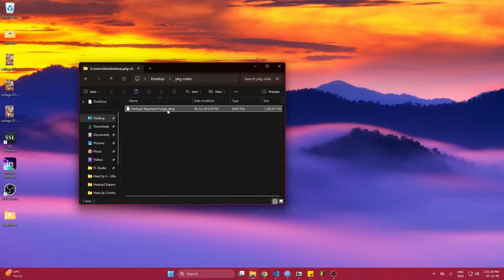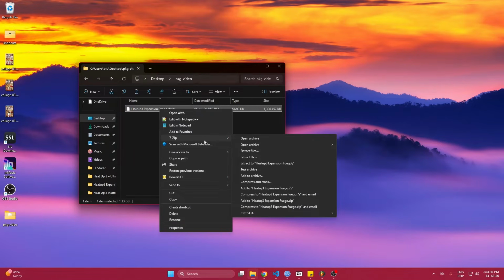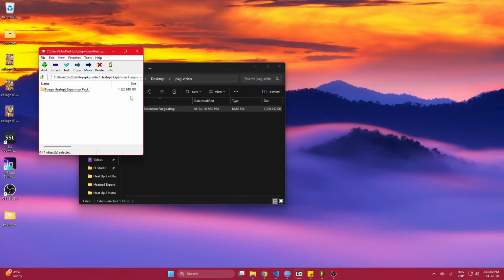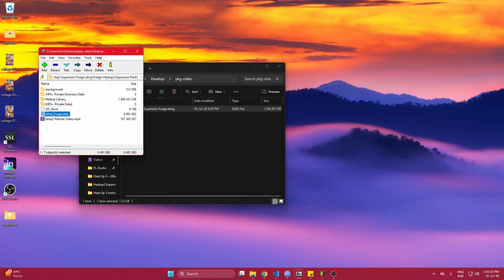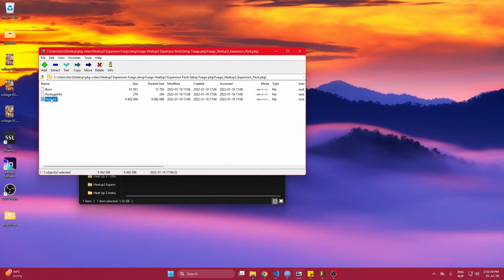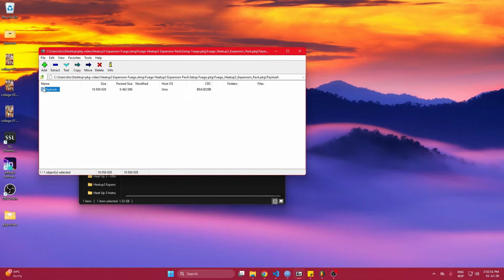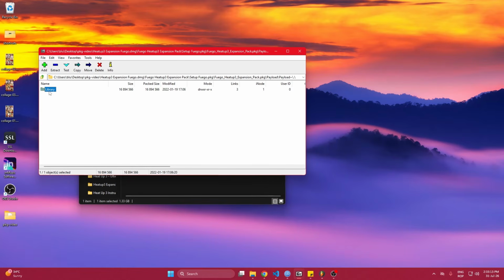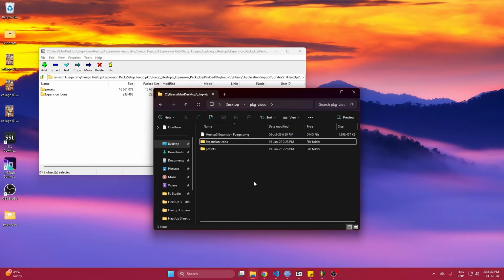.DMG .PKG Extraction on Windows System | HOW TO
This is how to extract and use .dmg or .pkg files on Windows machines.

or run this command in cmd

winget install -e --id 7zip.7zip

📷 My cheap camera tripod
🎤 My inexpensive camera shotgun mic
🎤 My affordable wireless lav mic (used in this video)

If you have any questions or suggestions, please write a comment and I or someone else will reply to you. Think you can help someone in the comment section? Do it, and spread the love.

A good man 😇 out of the good treasure 💰 of his heart 💙 bringeth forth that which is good 👍; and an evil man 👿 out of the evil treasure 💰 of his heart 🖤 bringeth forth that which is evil 👎: for of the abundance of the heart 💖 his mouth speaketh 👄. (Luke 6:45)

Thank you, once again, to all my supporters!